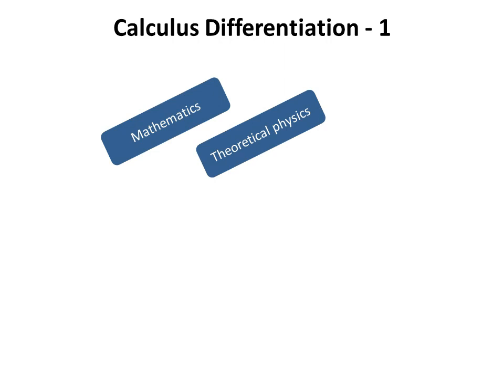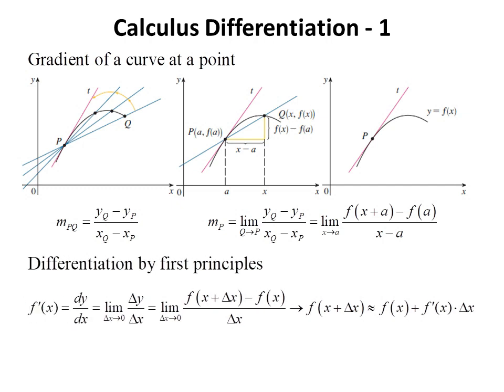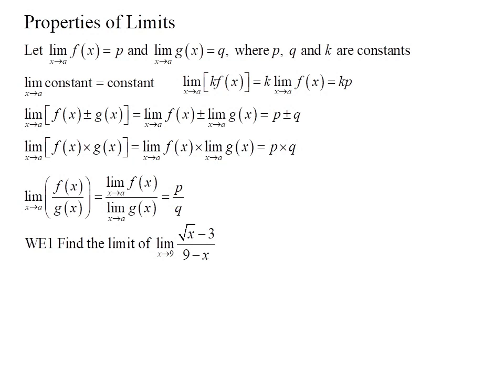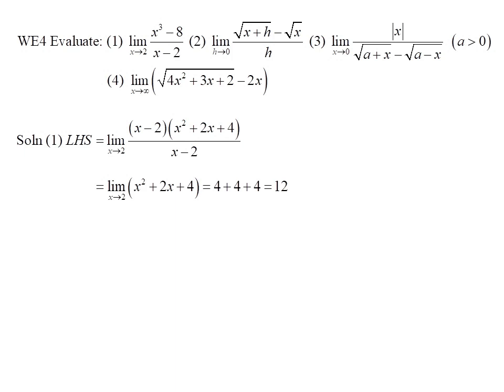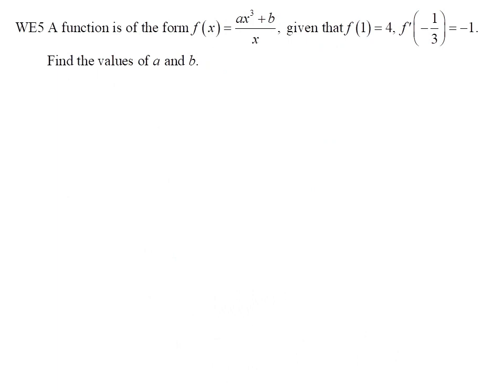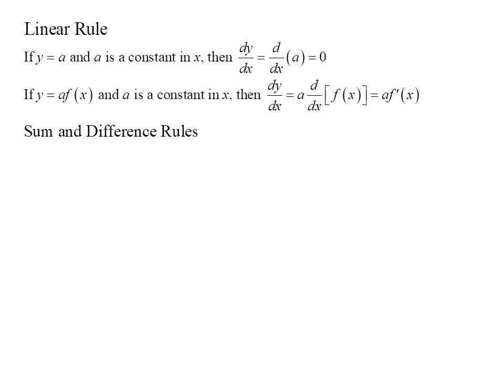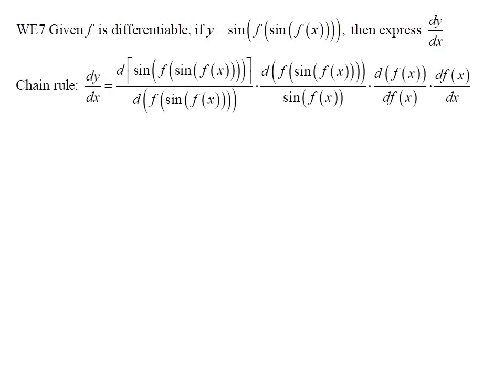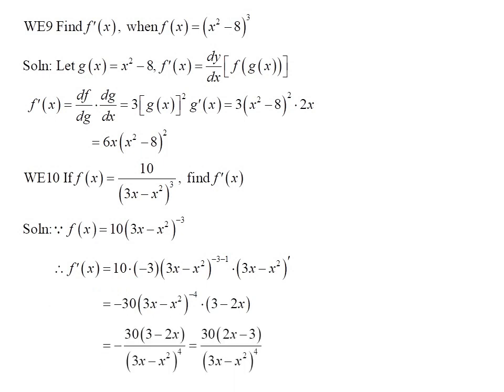Differentiation part 1 – Introduction to differentiation and property of limits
In this series, we will about differentiation. Differentiation has a wide range of application including Mathematics, theoretical physics, applied physics, engineering and many more. Differentiation is a method of finding the derivative of a function which can be carried out by algebraic manipulations, using basic derivatives, rules of operation, and the knowledge of how to manipulate functions. Overall, differentiation is a gateway to nearly all fields of higher mathematics.

This video is part 1 of the Differentiation series. We will introduce the concept of differentiation and learn to do differentiation using first principle. We will learn how to evaluate limits according to the properties of limits. In addition, we will introduce various rules for differentiation particularly the power rule and the chain rule, illustrated through 10 worked examples.